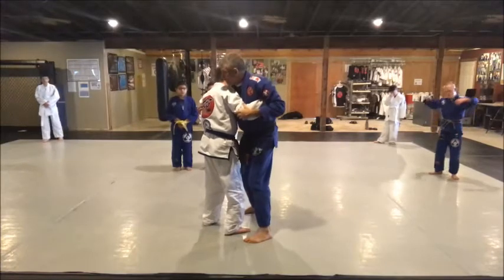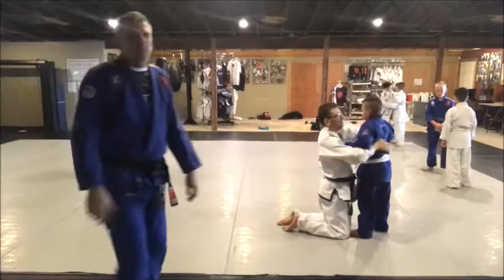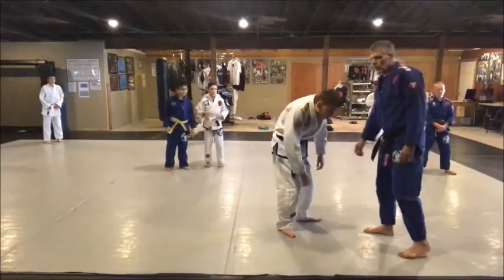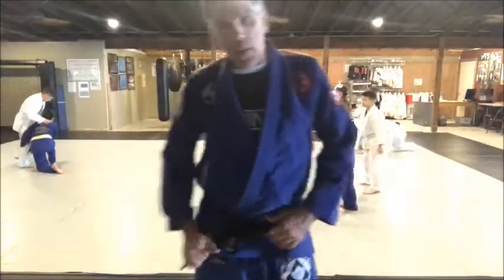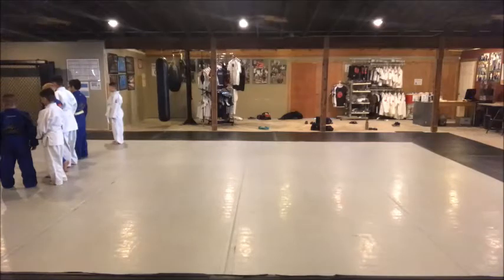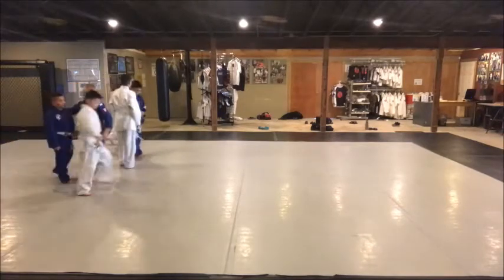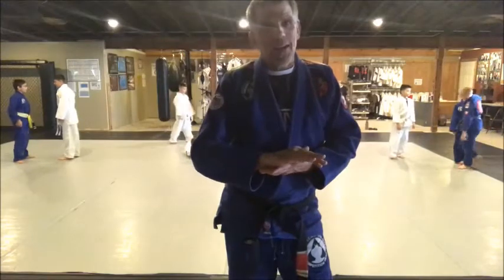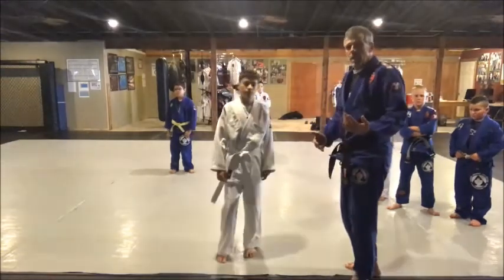06/13/20 Inochi Mat Connection - Academy Training Week 4 / Review for the week / leg attacks